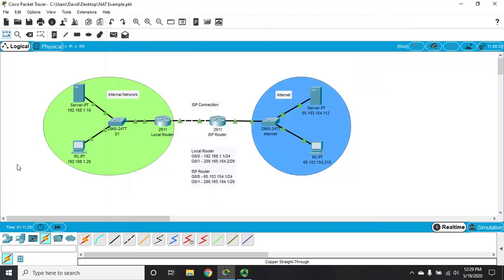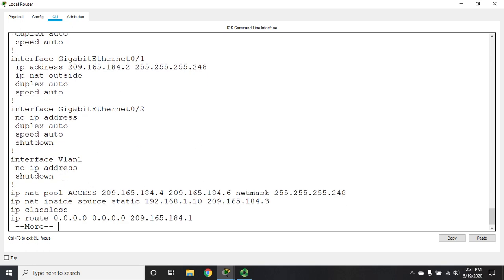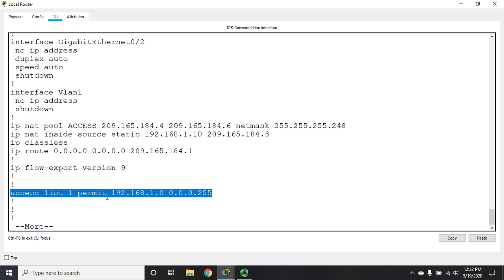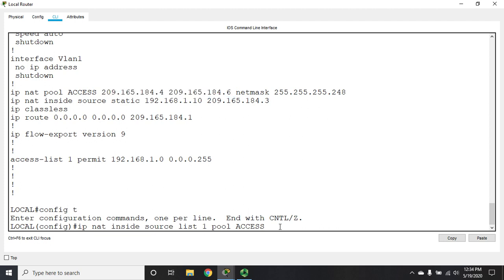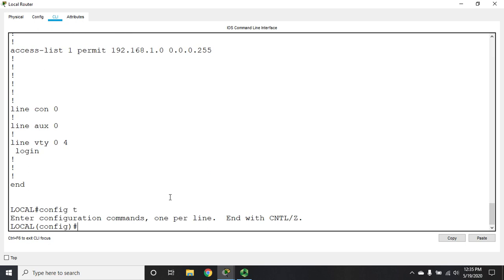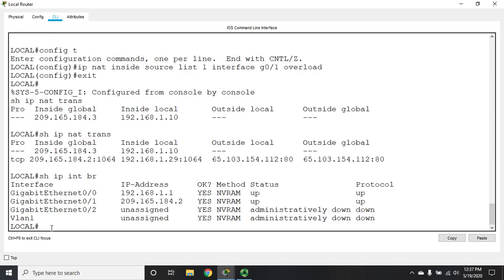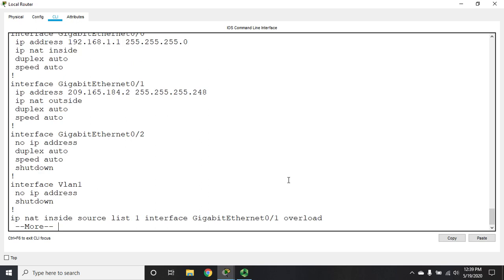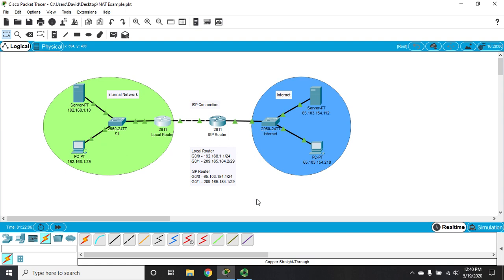Configuring port address translation (PAT)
This video covers how to configure port address translation, also called NAT overload, on a Cisco router. If you have Packet Tracer, you can download the Packet Tracer file from the link below and follow along.